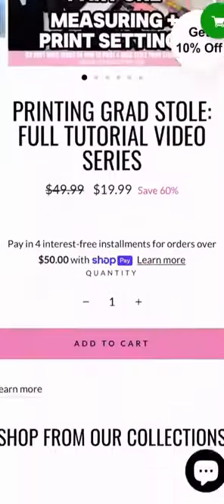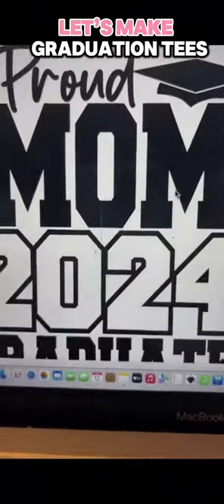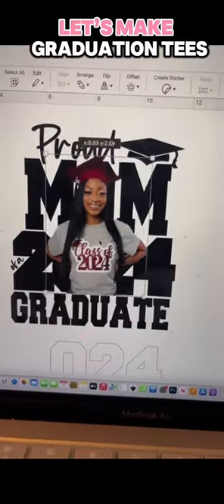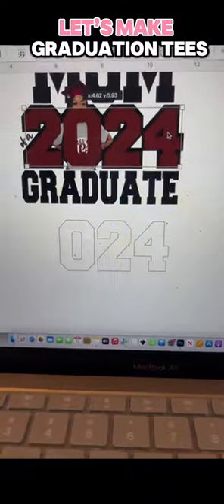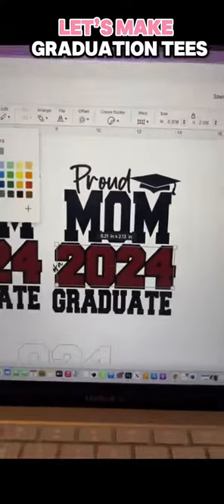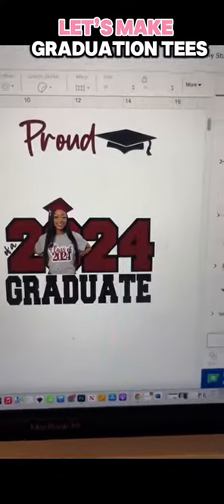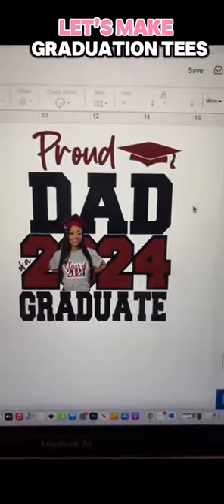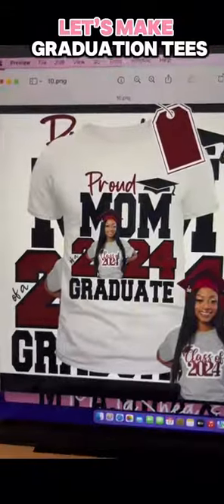Let me show you how to Secure the Bag this Graduation Season with these easy Graduation Tees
Hey Y'all...

Let me show you how to Secure the Bag this Graduation Season with these easy Graduation Tees for the entire family.

First, head over to my website and grab this bundle. If you have ALL ACCESS, you can download from your portal completely FREE from the GRAD section.

Since this is an SVG bundle you can edit in Cricut Design Space, Silhouette Studio or Inkscape.

Change the colors and titles to match your graduate's school and add a single photo of the GRAD with a transparent background!

You are also allowed to have TRANSFERS (DTF, sublimation, etc) printed of your edited design to make the process easier.
Pray this helps! Be sure to like/follow and come back and see me! ❤️